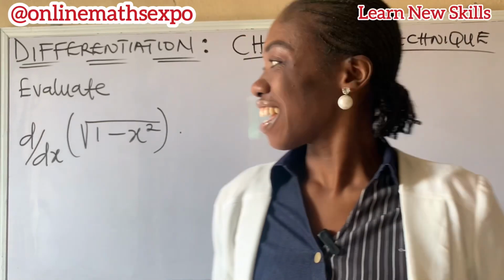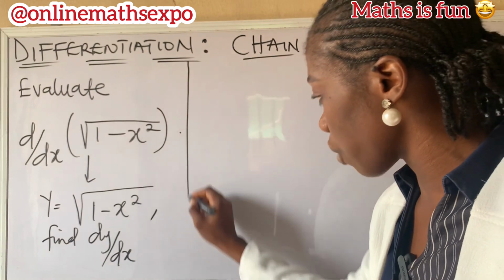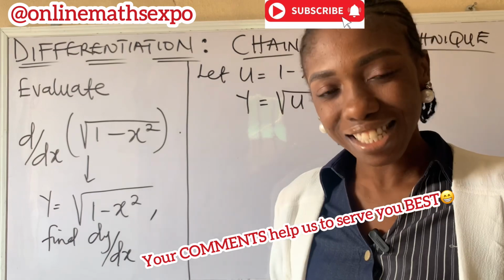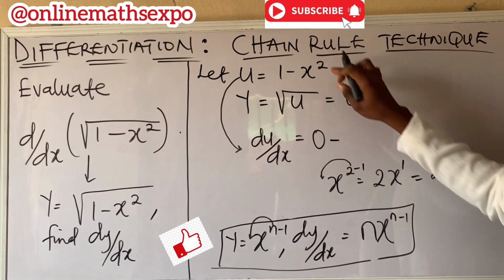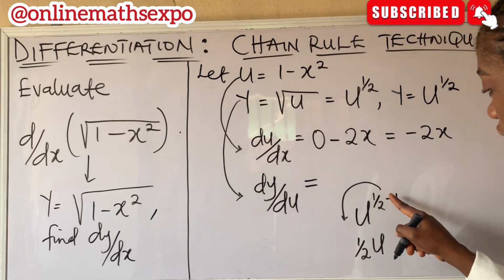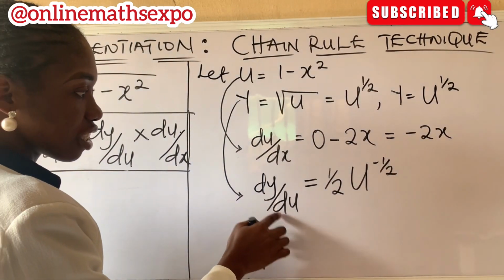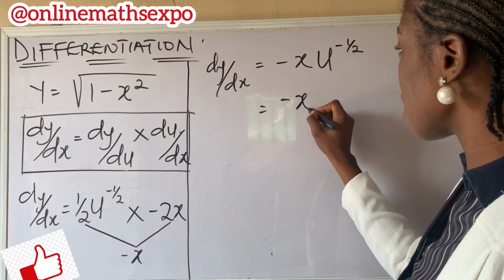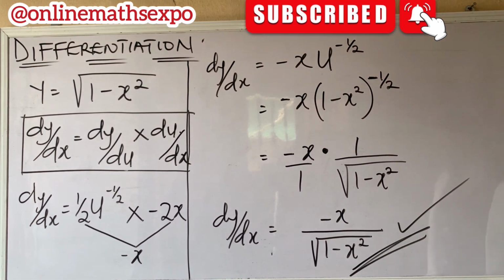Calculus || Simplicity of Chain Rule / Function of a function.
How can I differentiate radicalexpression using the chainrule /Function of a function❓

What does Chain Rule say in differentialcalculus ❓

This tutorial is a Beginners Class designed to help groom students/teachers who have ZERO KNOWLEDGE on the Concept of differentiation using the CHAIN RULE

This tutorial analysed the chain rule technique step by step for easy understanding of the learners.

algebra
Calculus
Derivatives explained
Further Maths
A level Maths
Precalculus
class 12 maths
GCE Maths
IGCSE Maths
Differential Techniques
Differential calculus
Derivative using the Chain Rule
Differential coefficient of Exponential functions
Function of a function rule of differentiation
Composite function rule of differentiation
How to differentiate using the Chain rule
How to differentiate using Chain Rule
Simplicity of Chain rule
Composite rule
gcse maths